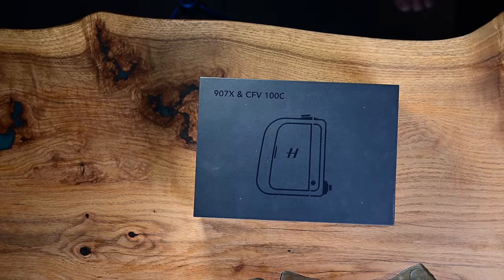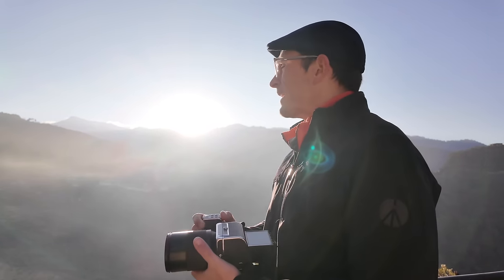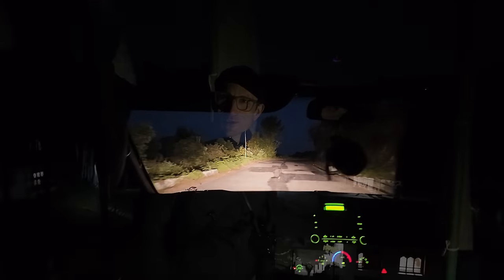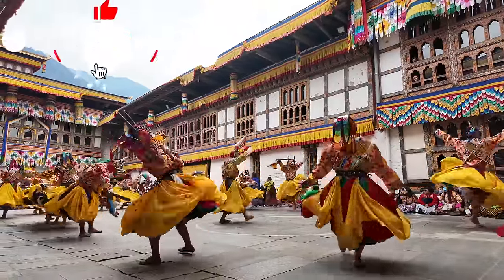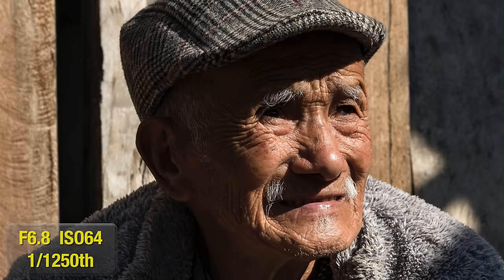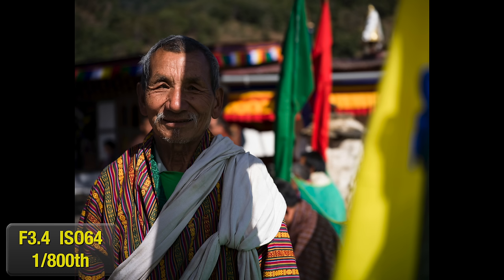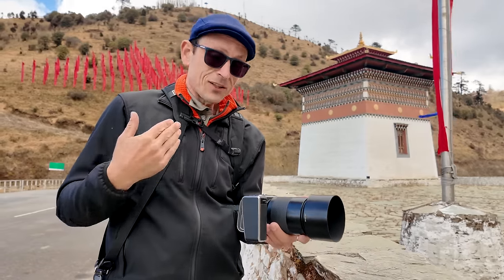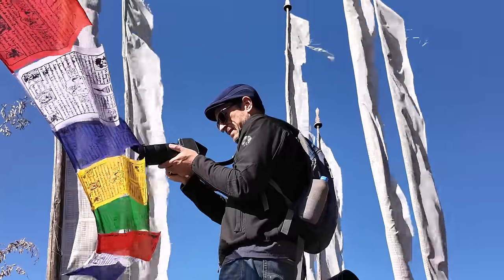Hasselblad 907X & CFV 100C - Instant Modern Classic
Retro - Modern - Classic. The CFV 100c back is three medium format cameras in one.

Welcome to Field Tested - where I take camera equipment on a long trip to an exotic destination and test it out in depth in the real world. It is only by shooting gear non stop for weeks, in the rain, hail, sunshine, night time etc - this is how you will discover bugs and quirks that you would not notice in a quick studio review.